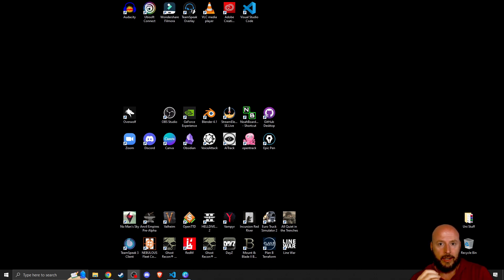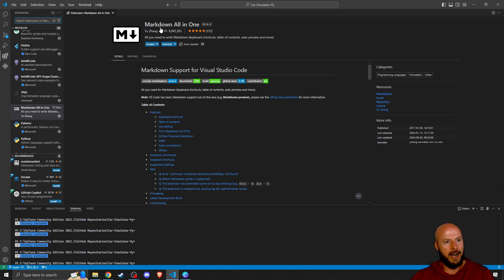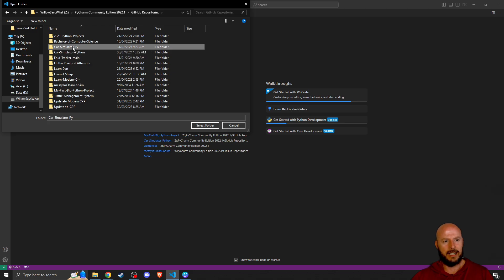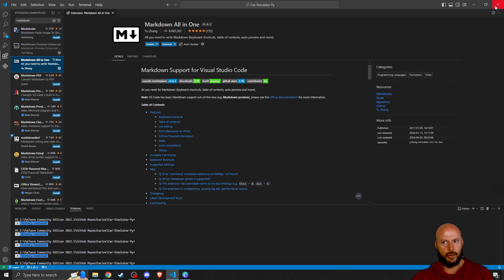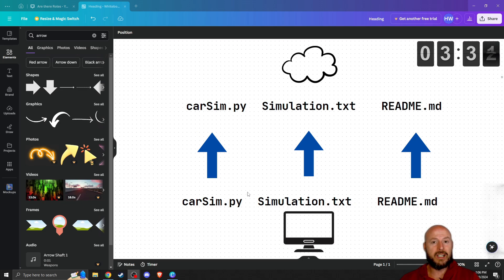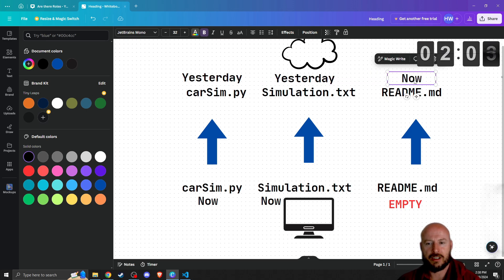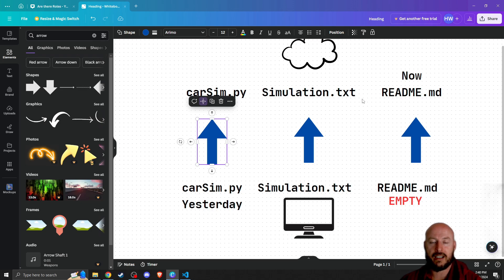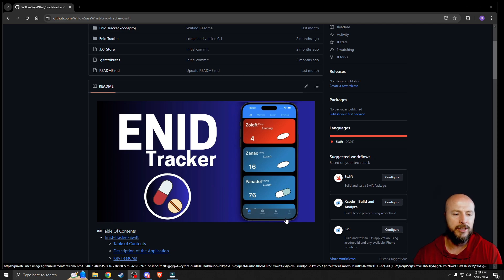How Setup Visual Studio Code for Writing Software Documentation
This is a lesson from a python short course. This will explain how to use Visual Studio Code to write your README file so that you don’t interrupt your workflow and direction of saving.

This will save you hours of heartache from making beginner mistakes.

After that, we will get into the foundation of building an interesting and engaging document that will assist employers, recruiters, and other programmers to browse important information about your program in this video - [LINK].